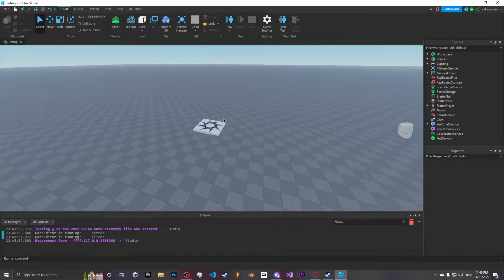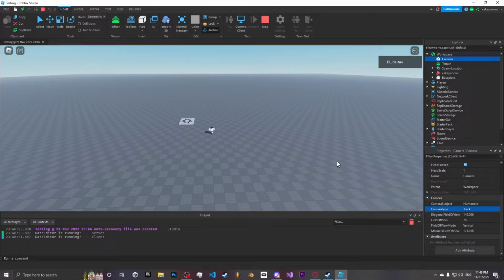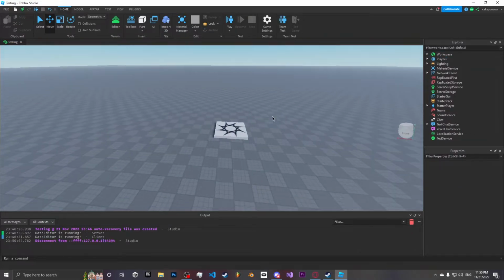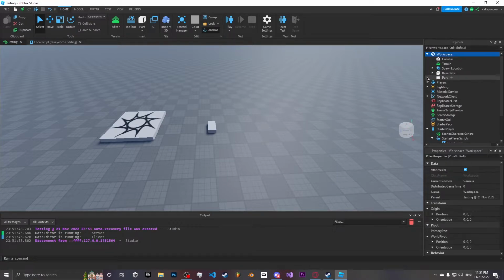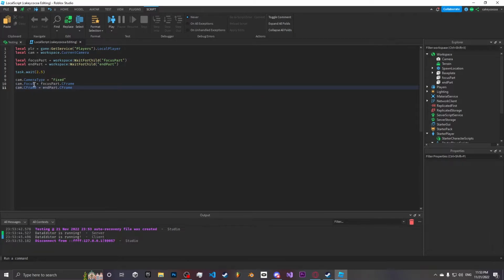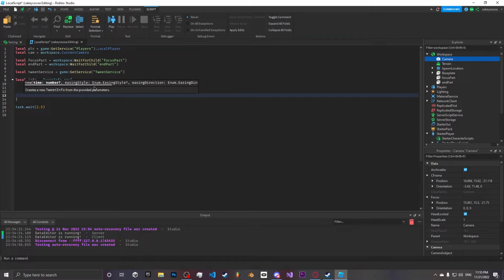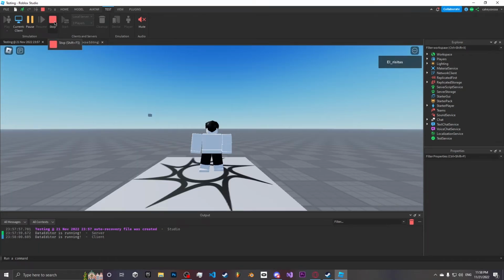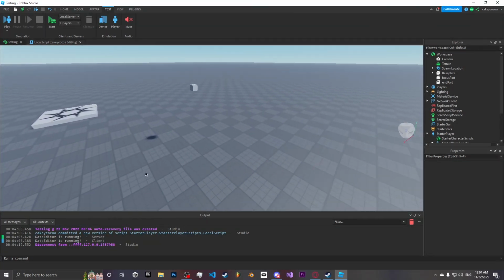Roblox Scripting Tutorial #28: Camera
Time Stamps:
0:00 Intro
0:14 Camera Types
1:58 Field Of View (FOV)
2:35 Camera Subject
2:50 Camera Focus
3:50 Scripting The Camera
8:30 Camera Interpolation (Tweening The Camera)
13:13 Outro